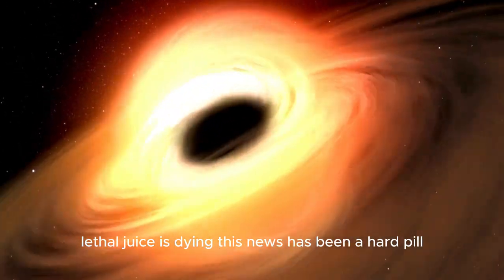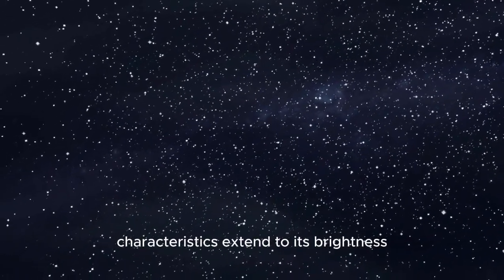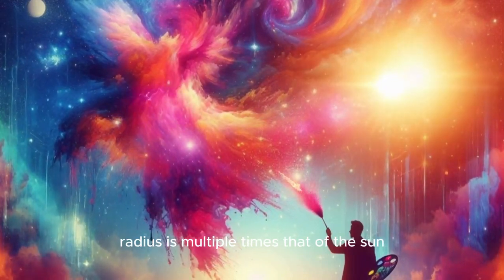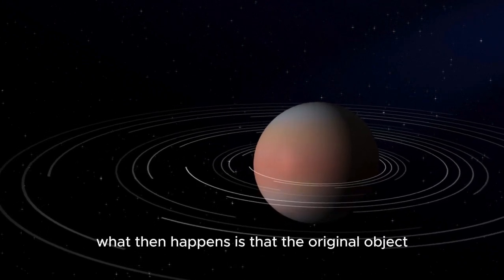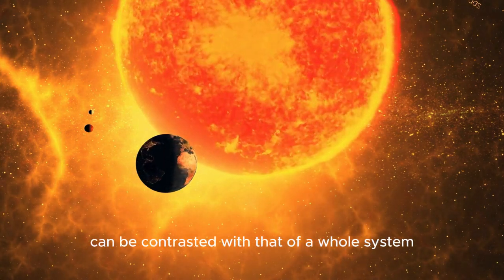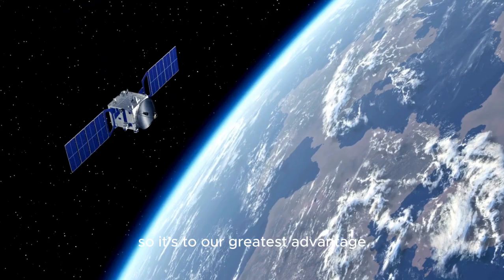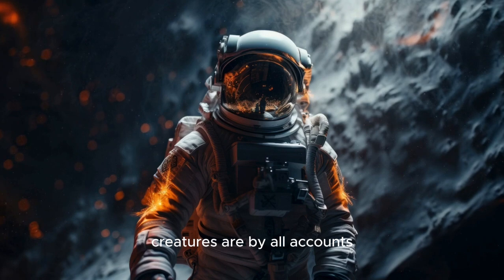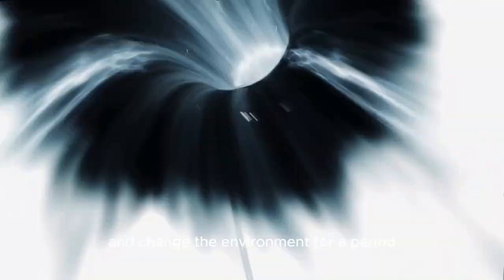From Ice to Life: NASA's Latest Titan Findings Reveal Shocking Possibilities for Life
From Ice to Life: NASA's Latest Titan Findings Reveal Shocking Possibilities for Life! In this exciting video, we dive deep into NASA's groundbreaking discoveries on Titan, Saturn's largest moon. Scientists have uncovered astonishing evidence suggesting that this icy world might harbor life beneath its frozen surface! Join us as we explore the implications of these findings, what they mean for our understanding of life beyond Earth, and the future of space exploration. Don't miss out on the latest revelations that could change everything we know about extraterrestrial life!